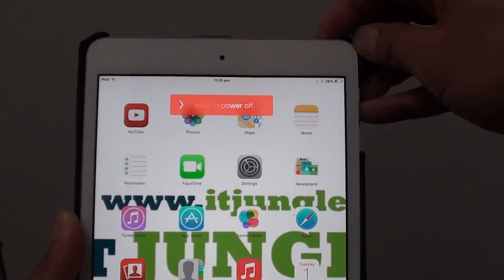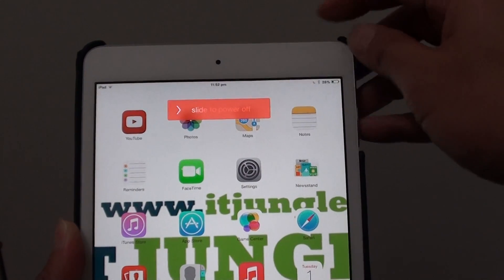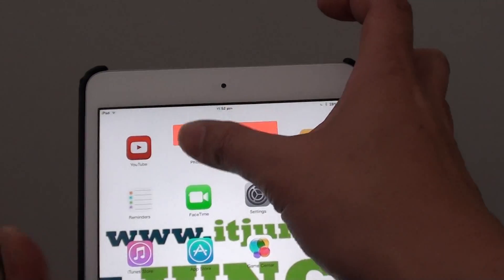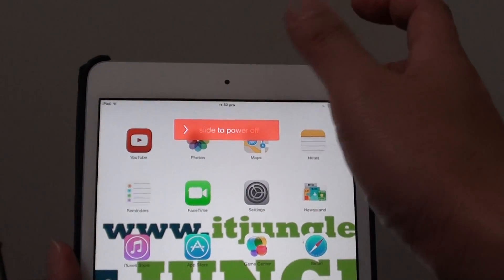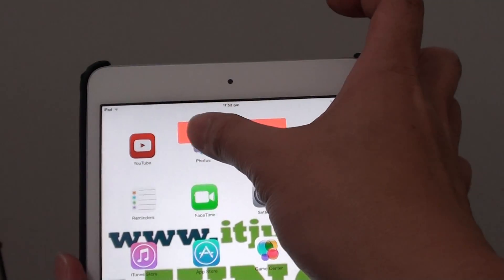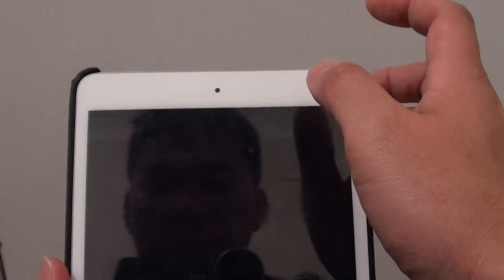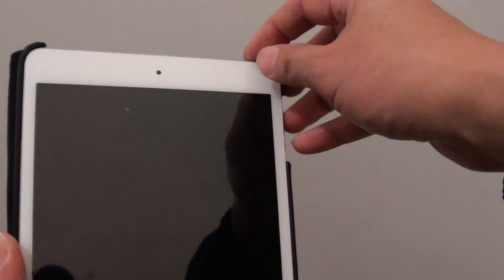iPad Mini iOS 7: How to Turn Off or Restart Your Tablet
Learn how you can easily turn off or restart your iPad Mini Tablet.